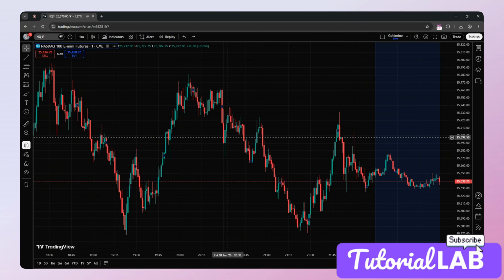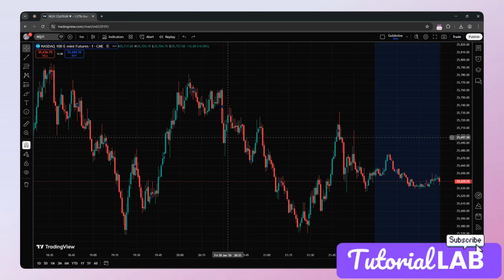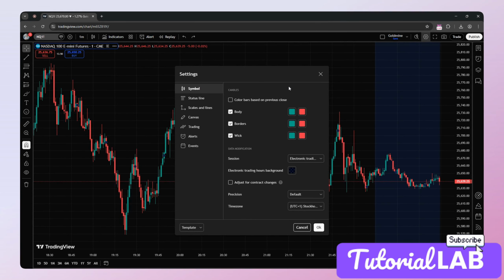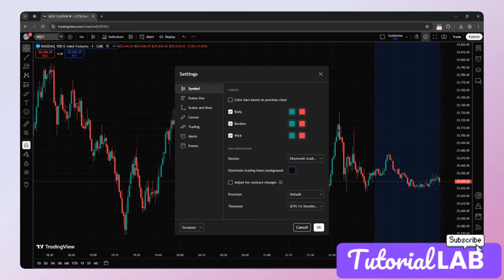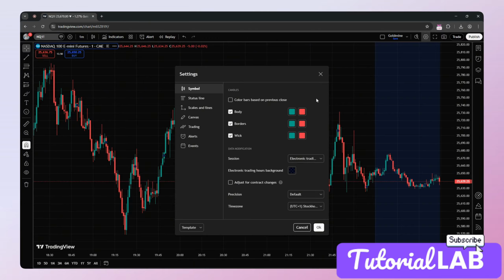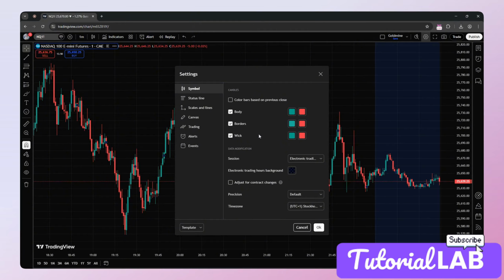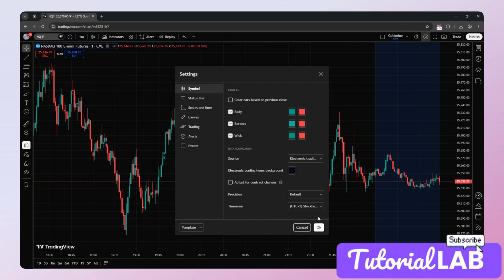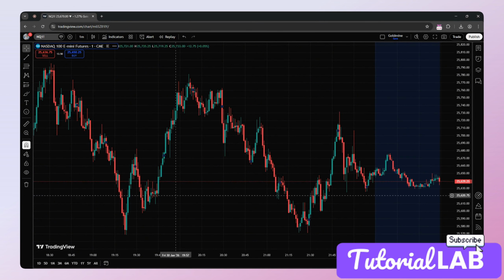How To Change Candle Color In Tradingview (Step by Step)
How To Change Candle Color In Tradingview

Hello everyone. In this video, we'll show you how to change candle colors in TradingView to improve your chart analysis. This simple tradingview tutorial for beginners helps you customize candlestick patterns, making it easier to read price action and enhance your how to use tradingview experience. Learn to use technical analysis more effectively by personalizing your charts.